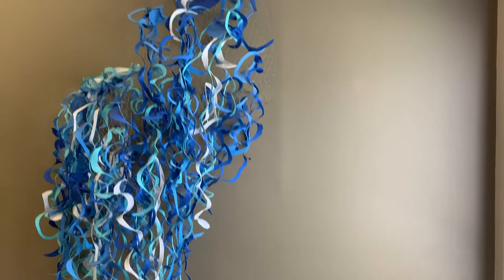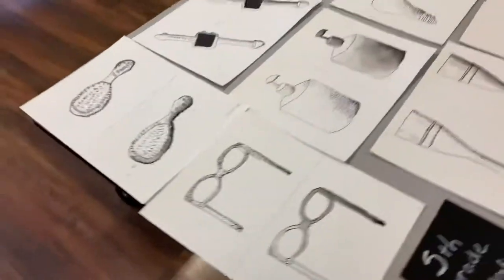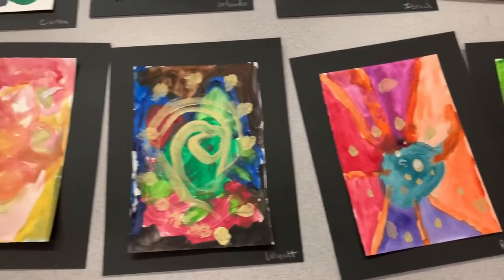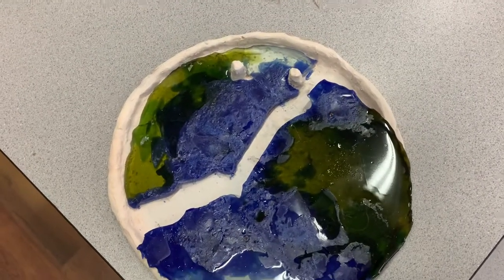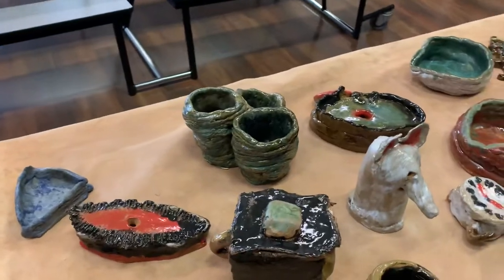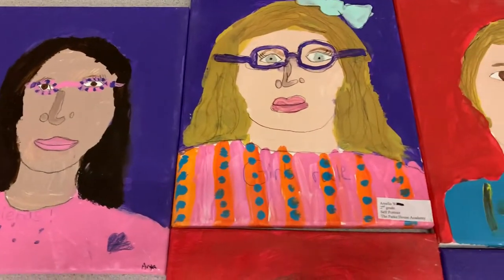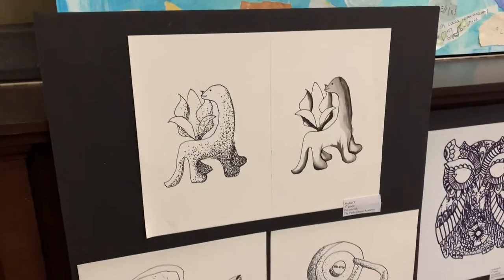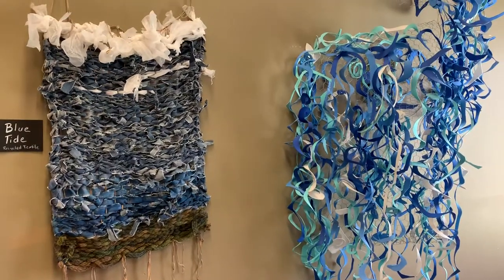Virtual Student Art Show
Grab a refreshment and enjoy the 2020 Parke House Academy student art show. Positive art critique is always welcomed! I am so proud of my talented students!